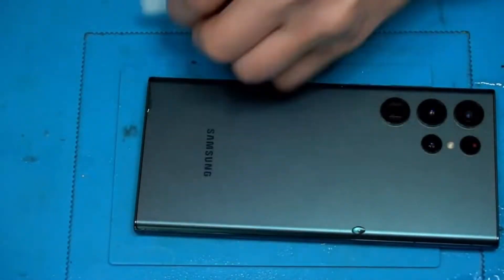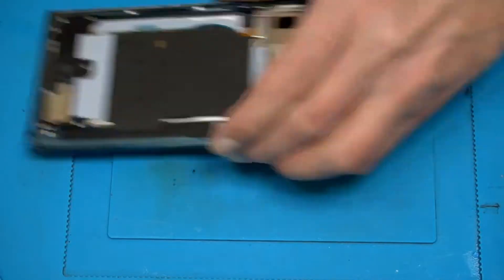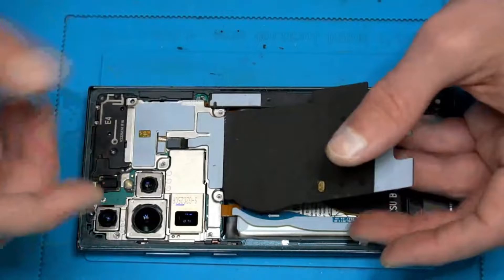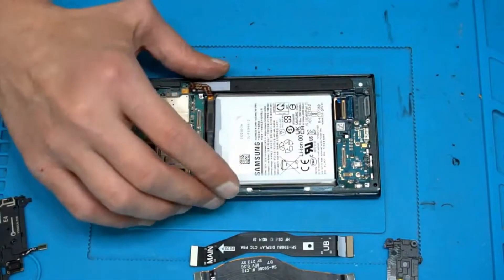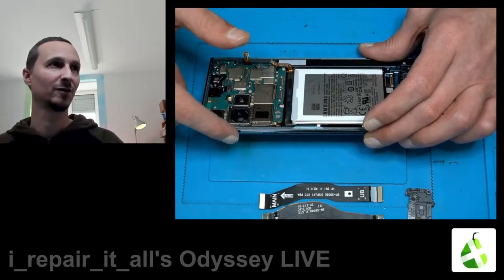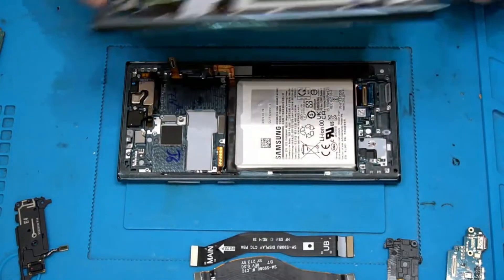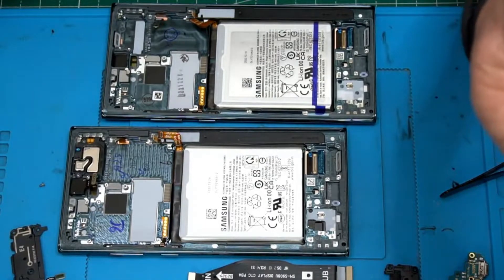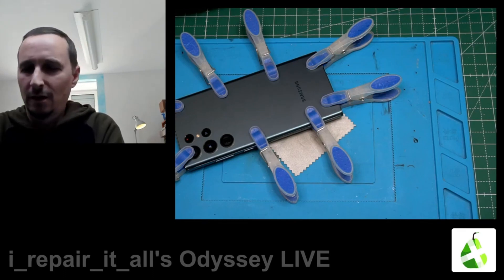Samsung S22 Ultra Teardown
A Quick Disassembly Teardown Guide For A Display Replacement of the Samsung Galaxy S22 Ultra 5G.

Chip & Boardholders
Tuoli TL-15A

Chip & Boardholders
Tuoli TL-15A